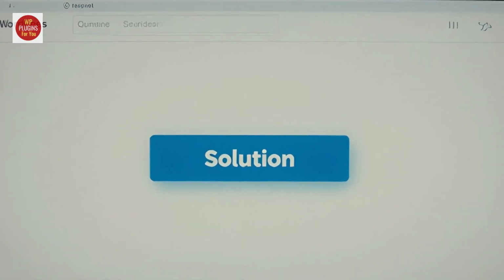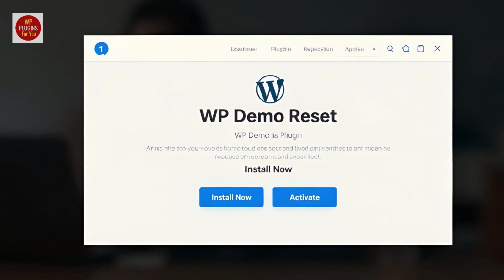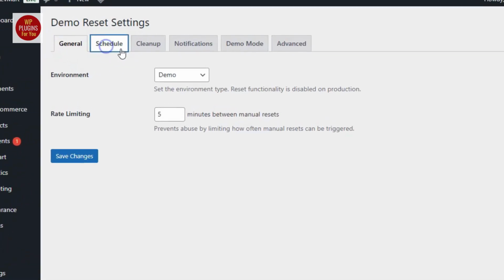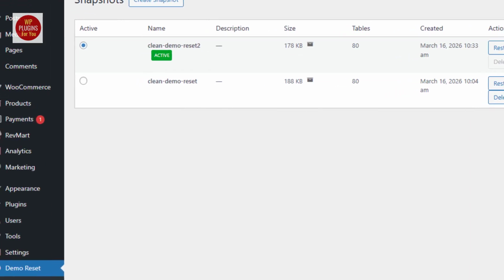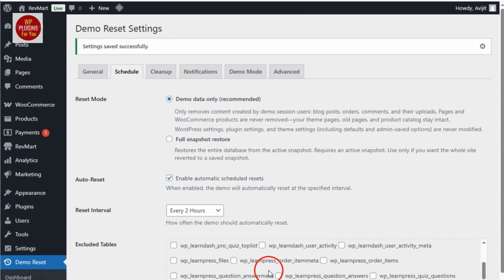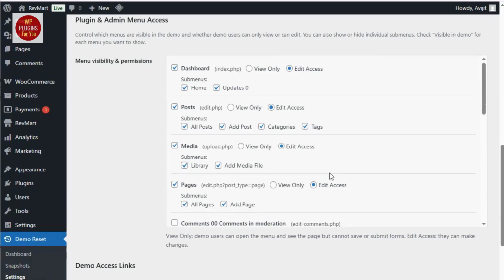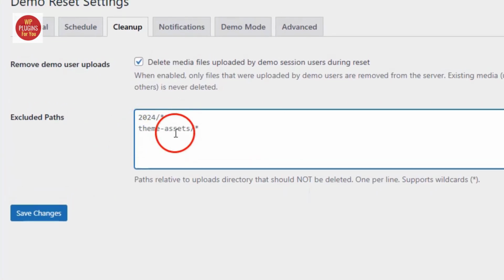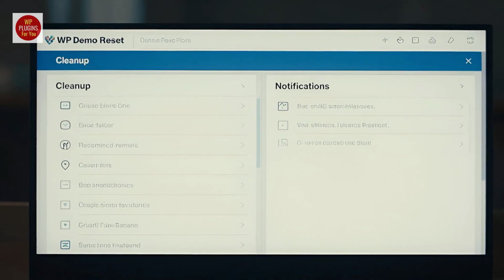WP Demo Reset Plugin Tutorial – Create WordPress Demo Site with Auto Reset & Demo Users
If you sell WordPress plugins, themes, or SaaS products, giving potential customers a live demo of your website can increase conversions. But letting visitors test your site can quickly break the demo environment.

In this tutorial, you’ll learn how to create a self-resetting WordPress demo site using the WP Demo Reset plugin.

This plugin allows visitors to try your website with a restricted demo account, while automatically resetting the site to a clean state.

In this step-by-step guide, we cover:

✔ Installing and activating the plugin
✔ Creating database snapshots
✔ Automatically resetting your WordPress demo site
✔ Enabling demo mode for visitors
✔ Cleaning demo user content while keeping real data safe
✔ Running manual resets
✔ Setting reset schedules (15 minutes to daily)
✔ Managing uploads cleanup
✔ Setting notifications and logs

This is perfect for:

• WordPress plugin developers
• Theme developers
• SaaS product demos
• WordPress agencies
• WooCommerce demo stores

By the end of this tutorial, you'll have a fully automated WordPress demo environment that resets itself and stays clean for every visitor.